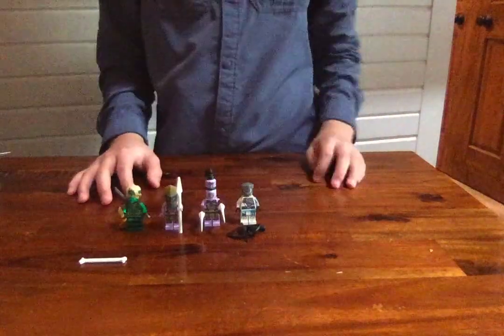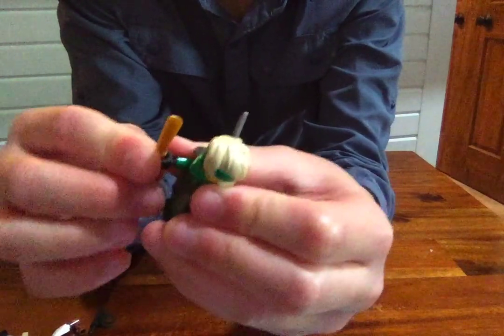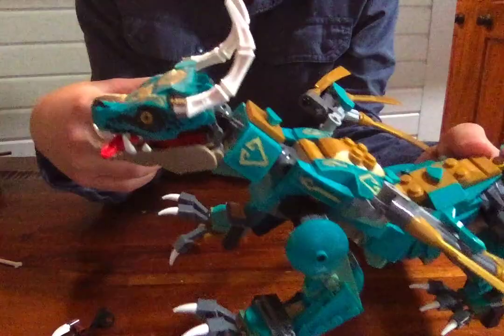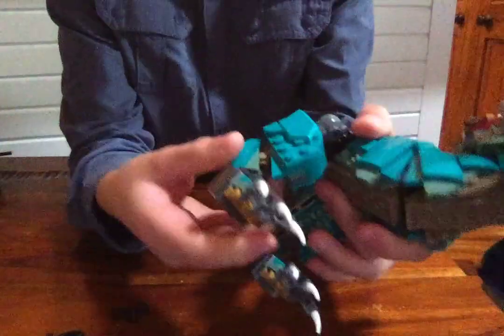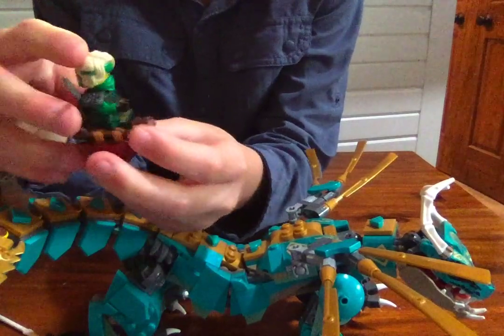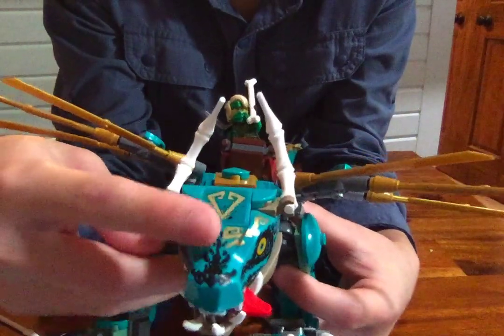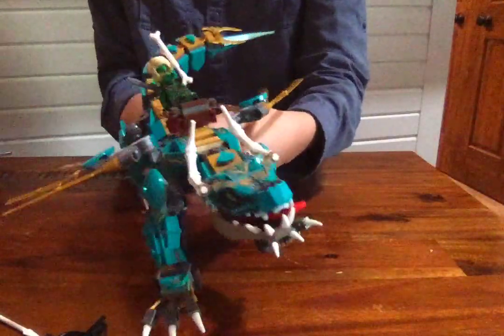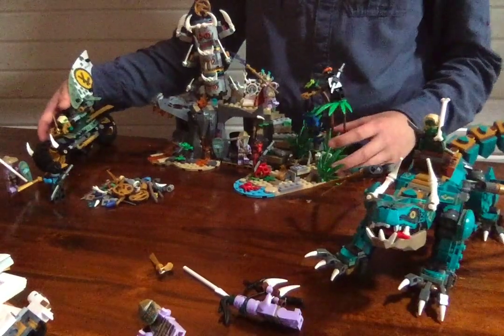The Lego set review 71746 The Jungle Dragon part 1 of final video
This is a review of the new Lego set The Jungle Dragon and is also one of my last reviews this year.